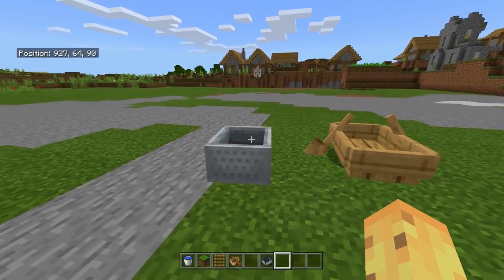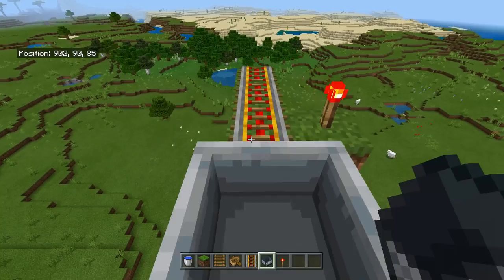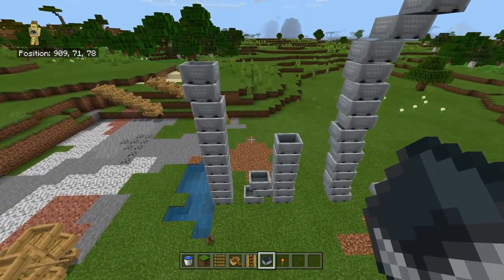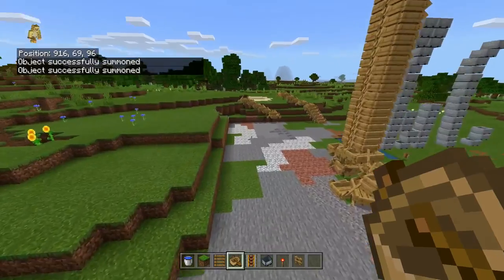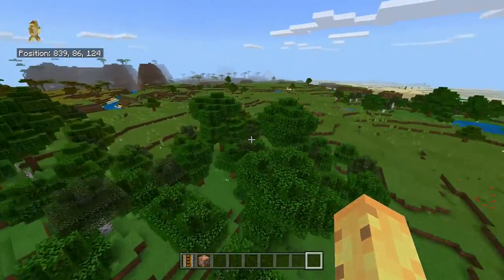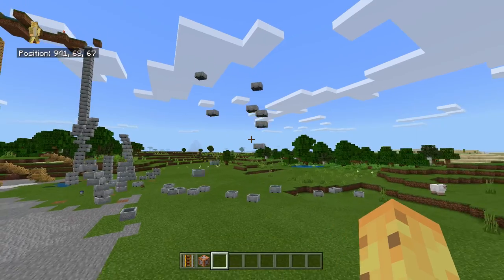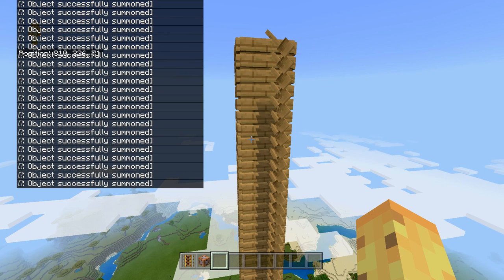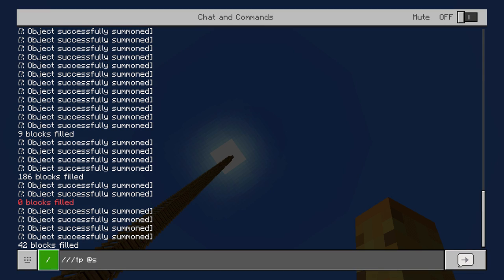How To Create Modern Art... In Minecraft?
The video literally nobody asked for is here!